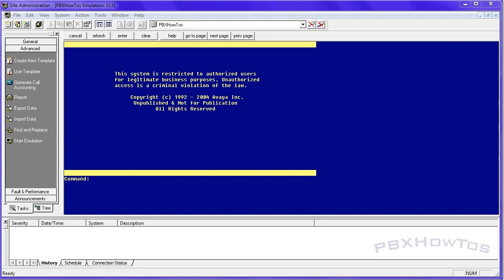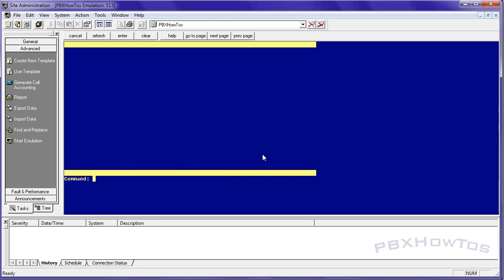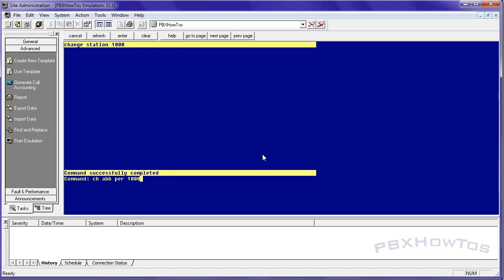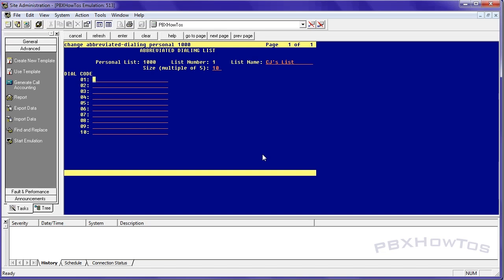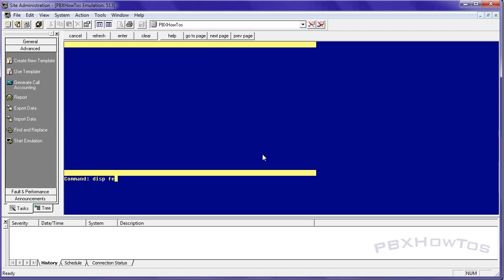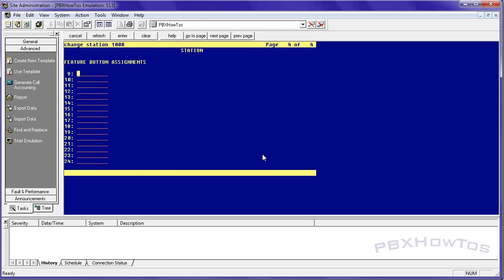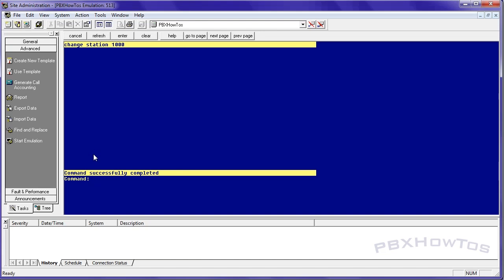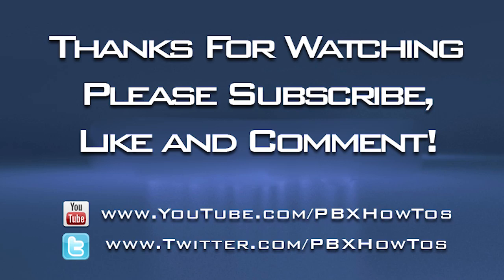THE BASICS - Abbreviated Dialing Lists - PERSONAL - Avaya PBX R12 - HD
Video Topic: THE BASICS -- Abbreviated Dialing Lists - PERSONAL
System: Avaya Communication Manager -- R12

This video covers the basic functions of the Avaya PBX. I am a former Tier 3 Engineer that worked in Denver and I find helping others is very rewarding. This is a way I can share my training with others both new and experienced with the Avaya PBX telephone systems. Any views and expressions in this or any other of my videos are of my own. I am in no way employed or associated with Avaya. I just want to help people with their PBX's.